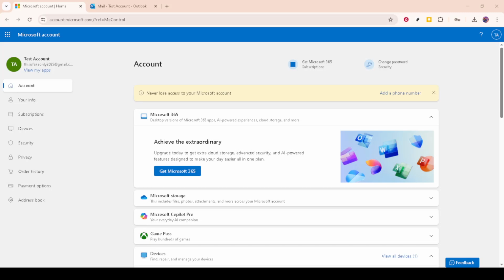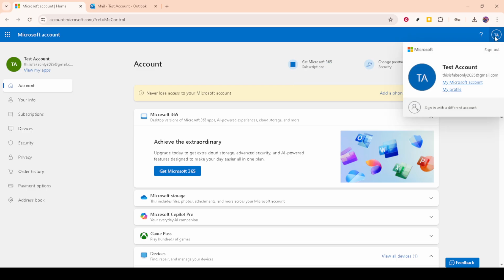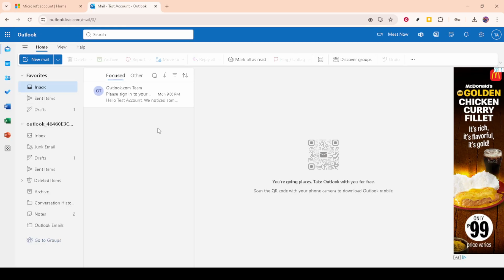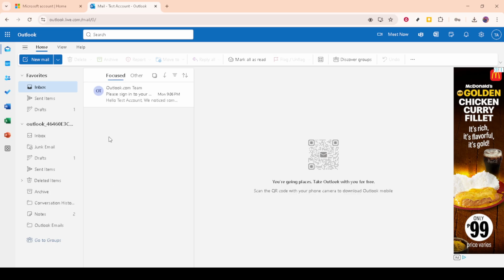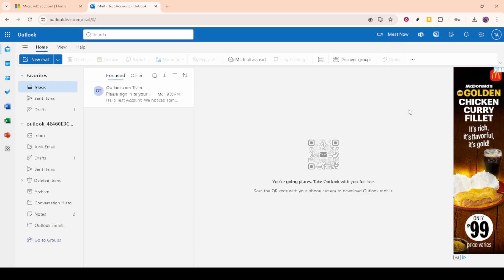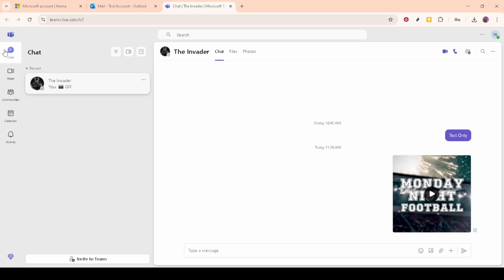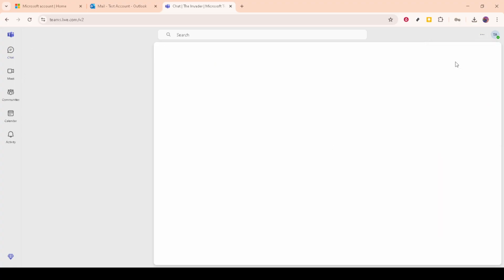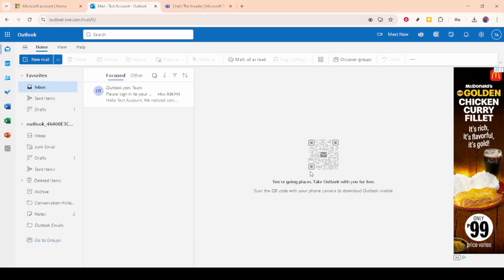How To Link Outlook With Teams [Quick Tutorial]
Learn how to link "microsoft outlook" with "microsoft teams" in this simple step-by-step tutorial. This guide shows you how to integrate these two powerful Microsoft platforms for an improved workflow. Discover how to create an "outlook meeting" that seamlessly integrates with a "teams meeting" to boost your productivity.